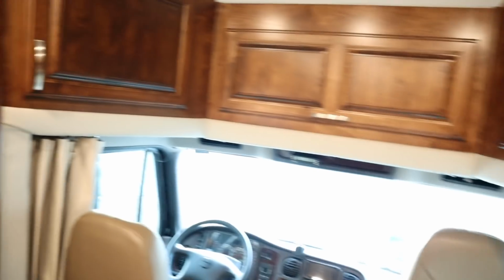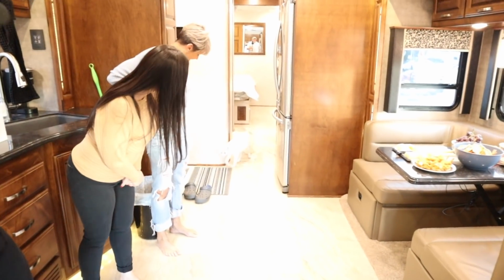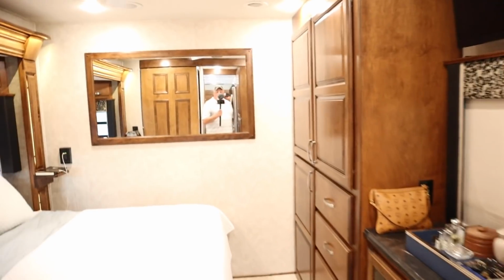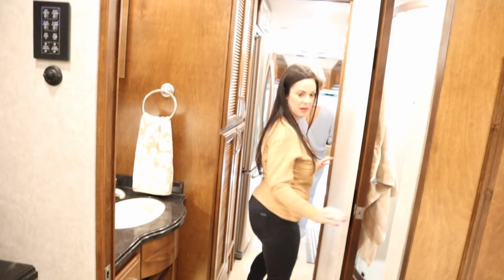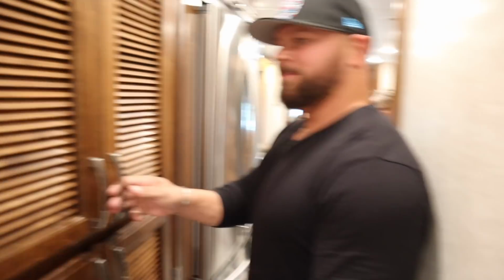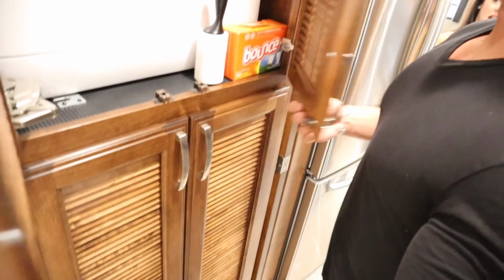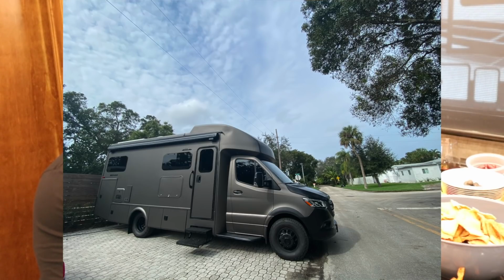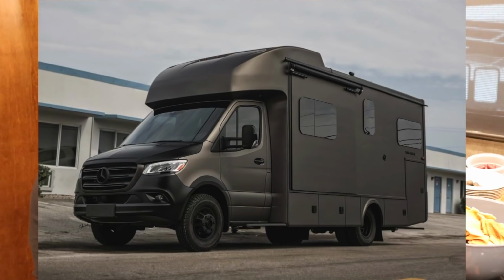What Motivated our Bucket List Buddy to upgrade to a Super C, and whats up with Freddie? Ep8.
In this episode we discover what motivated our Bucket List Buddy VIP to upgrade to a New Super C, and whats up with Freddie and girls?  We hear their story and how they made a shift in their life to live and work from the road.  Get a tour of the Renegade Verona LE Super C they call home.

Follow me as I live full time in my Grand Design Momentum 367THS-R traveling North America living my Bucket List Day.

To enter the July 4th Patriot Games Contest, watch until the end of the video and see the short video and try and guess where it was filmed.